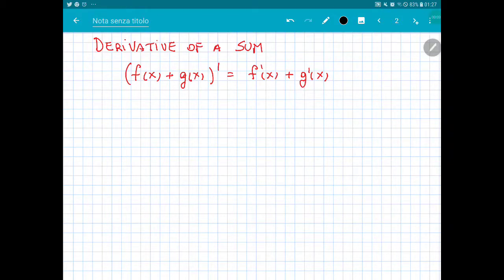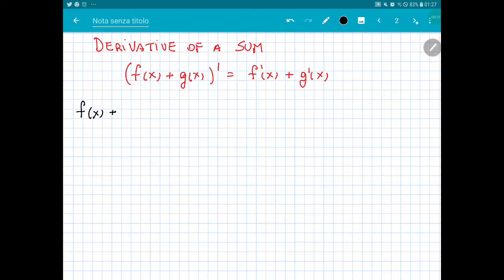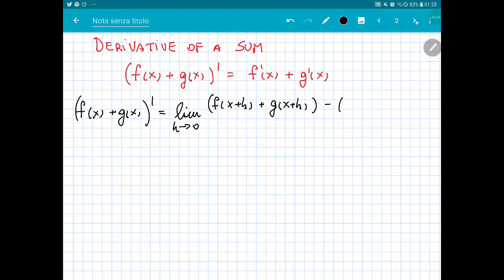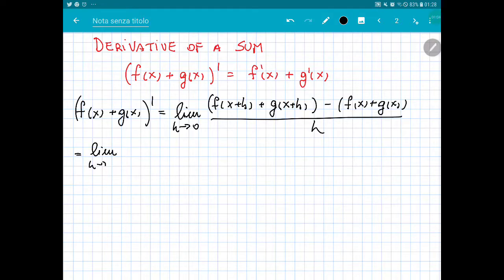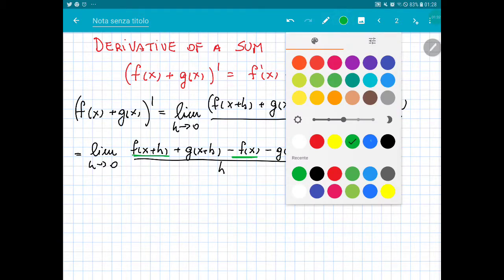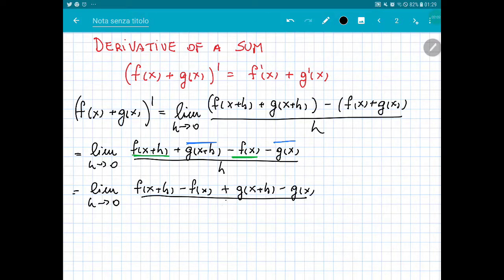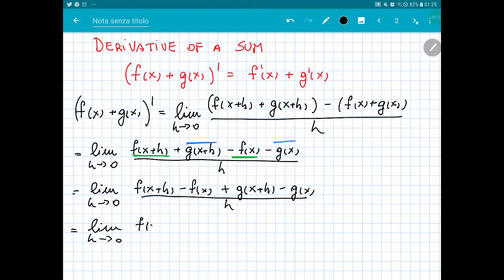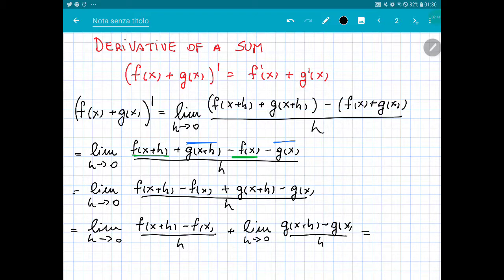Calc 1 - Derivative of a sum - proof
in this video we prove that the derivative of a sum is the sum of the derivatives, by using the definition of derivative